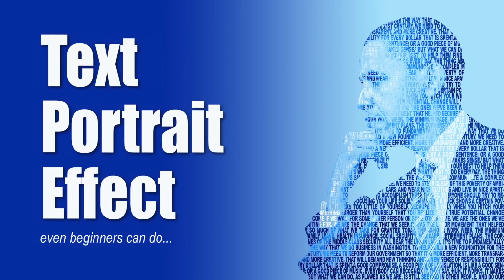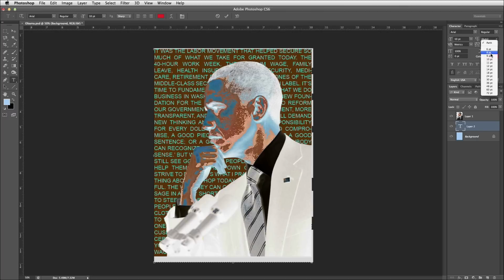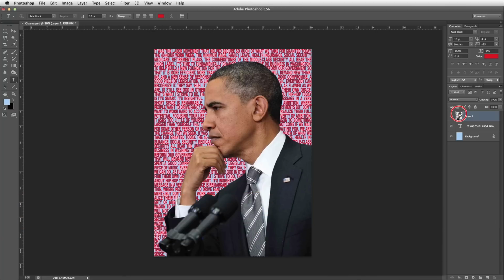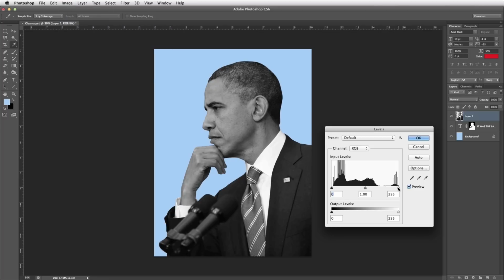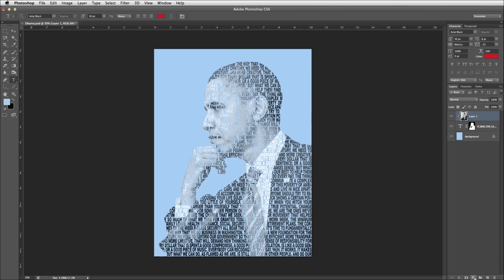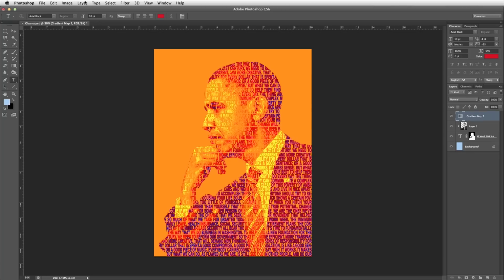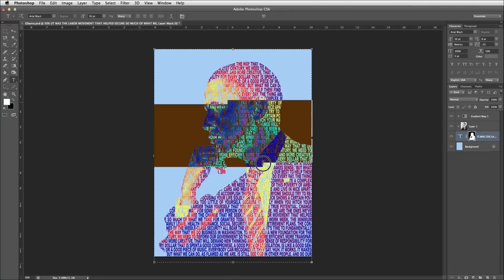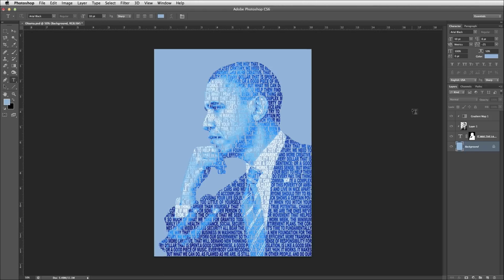Photoshop Text Portrait Effect | Photoshop Tutorial by PhotoshopFire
Photoshop Text Effects - Fitting text into Barrack Obama portrait and colouring in very few steps. Finally all layers are editable in this Text Effect.